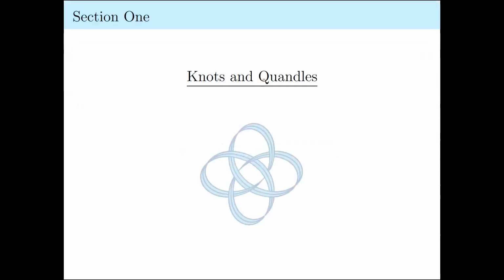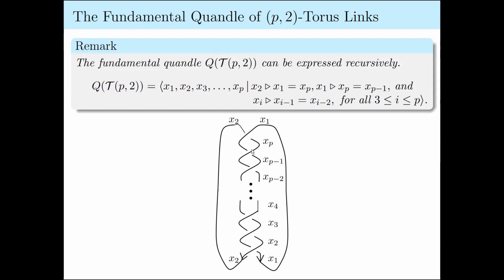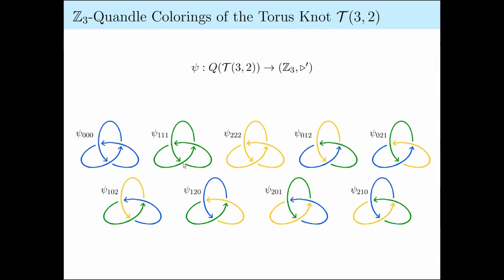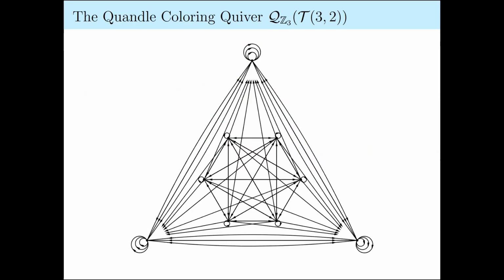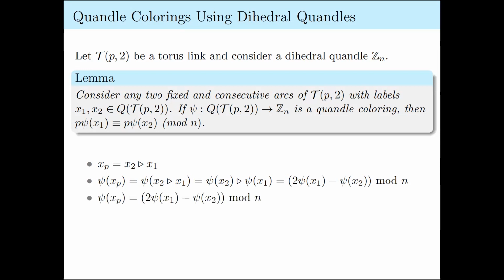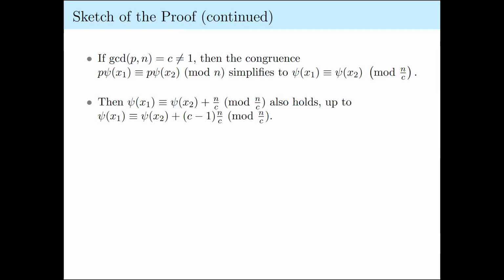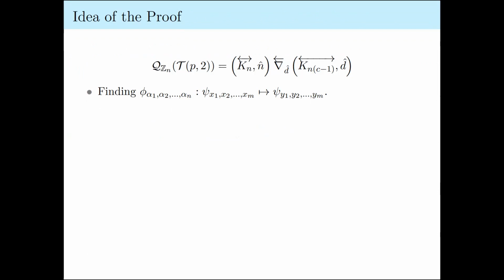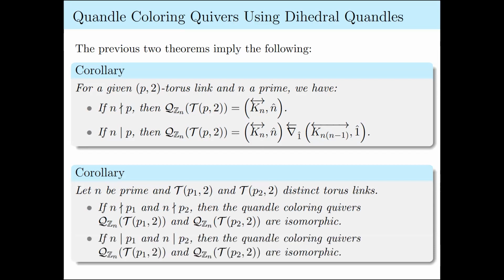CKVK* Seminar: Quandle Coloring Quivers of (p,2)-Torus Knots and Links (Jagdeep Basi, CSU-Fresno)